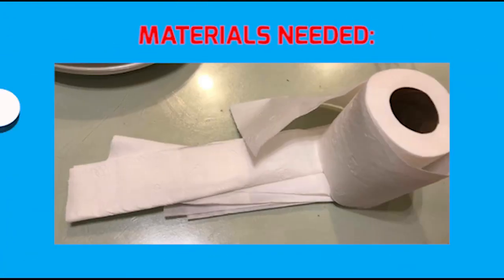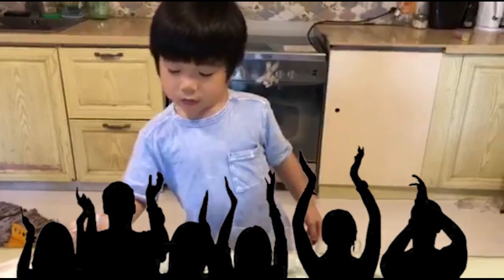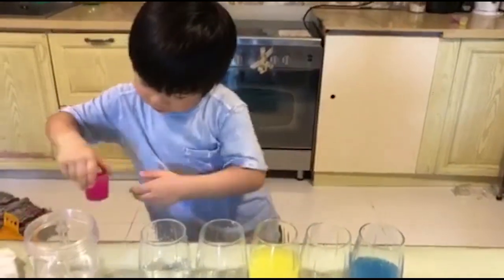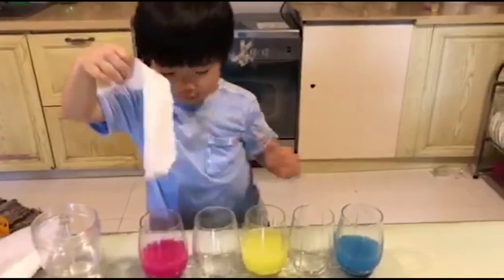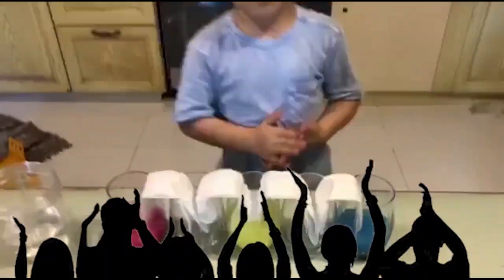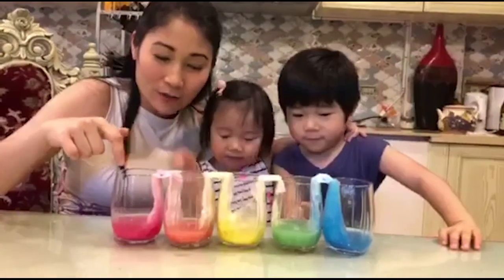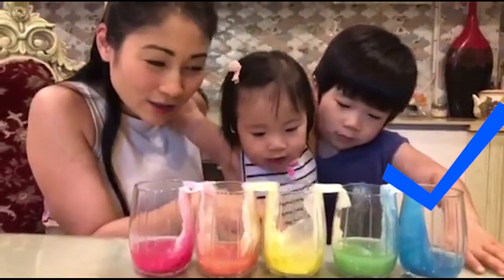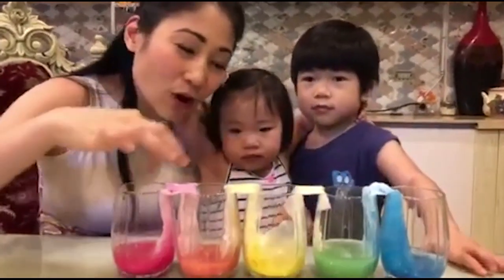Superbook Tips: Capillary Action Experiment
Hi Superbook Moms and Dads, nag-iisip ba kayo ng mga pwedeng gawin with your kids this quarantine? Watch mommy Camila and her son, Kiss, as they do the fun and easy Capillary Action experiment!

You can watch the previous SuperQuest episodes on our Facebook and YouTube channel!